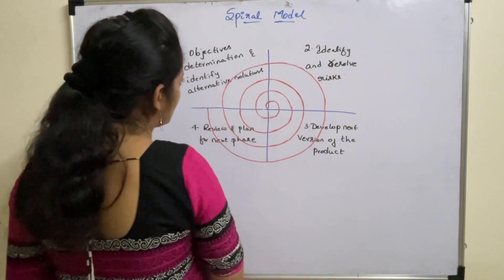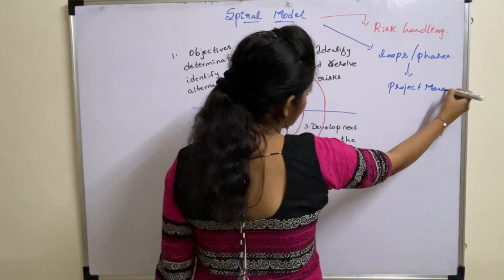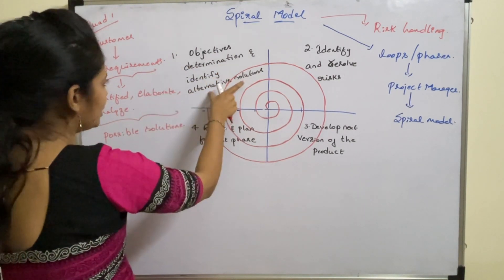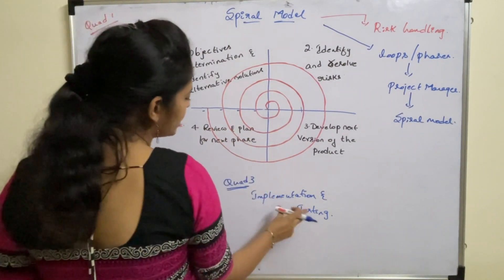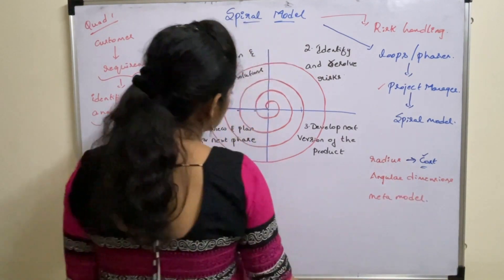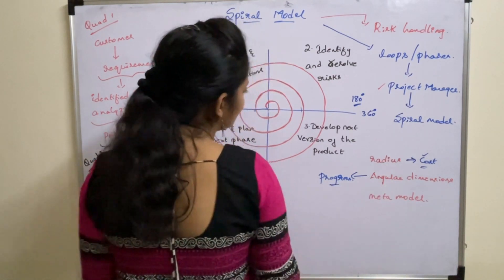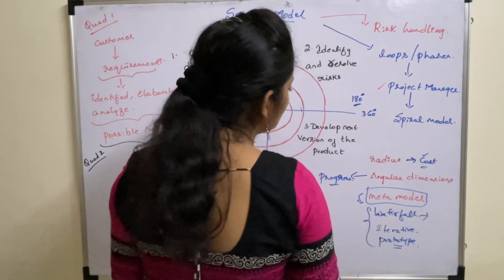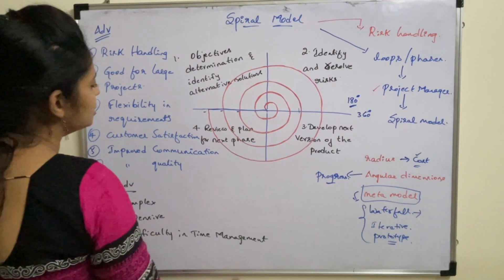Lecture 17# Spiral Model | Advantages | Disadvantages